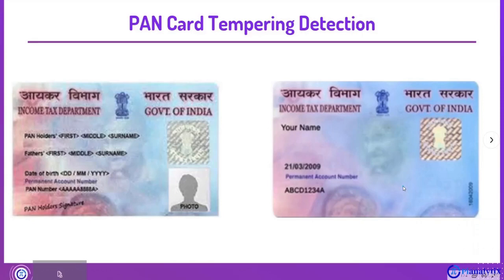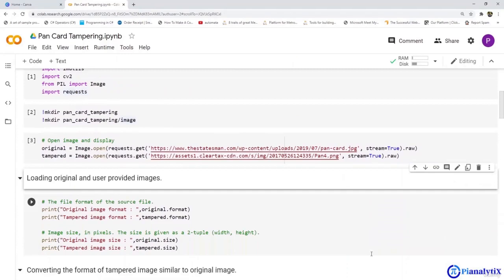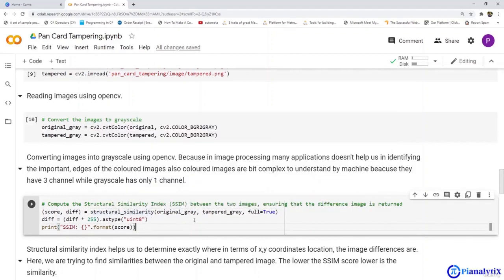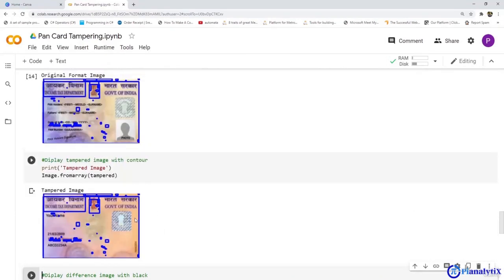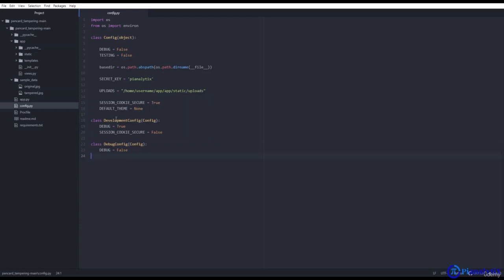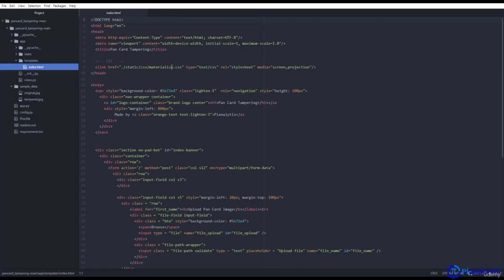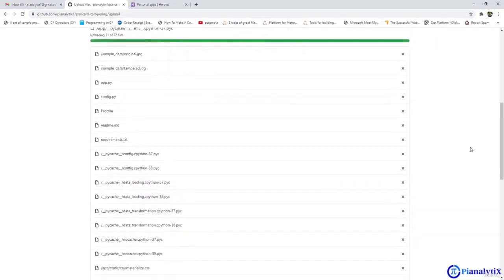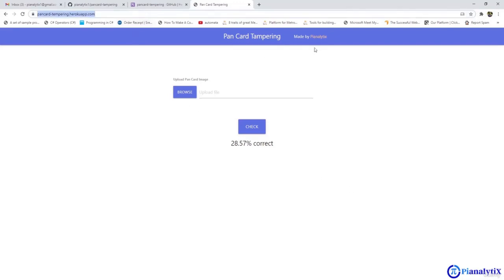02 Project 1 Pan Card Tempering Detector App Deploy On Heroku